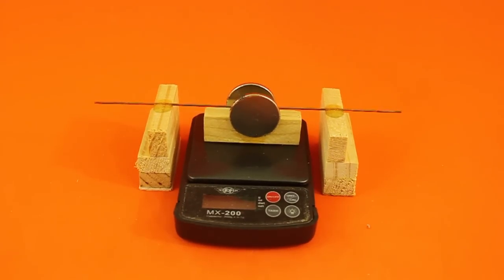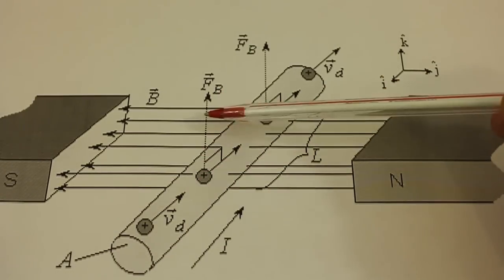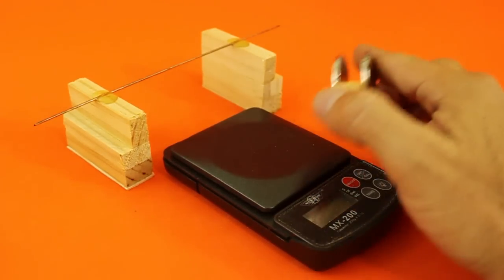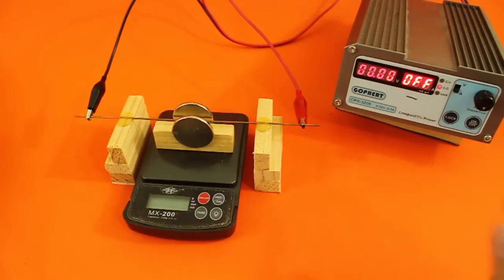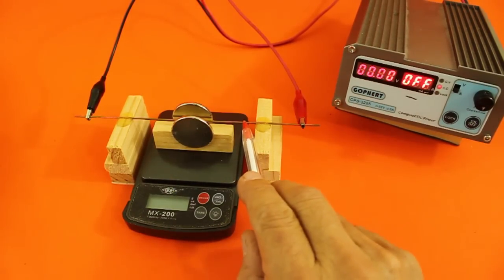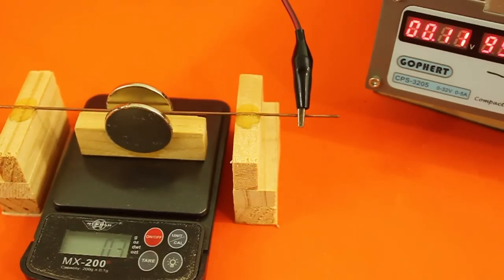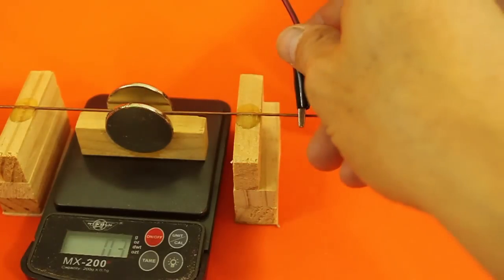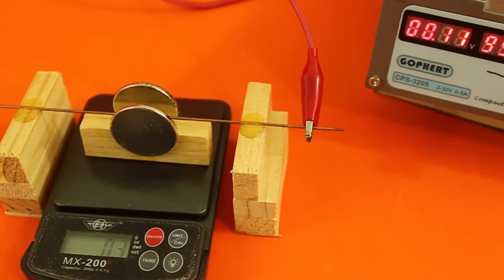Lorenz Force Experiment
A simple experiment to demonstrate the Lorentz Force